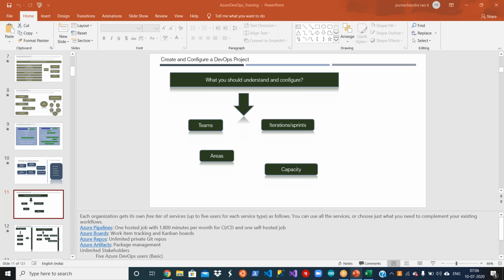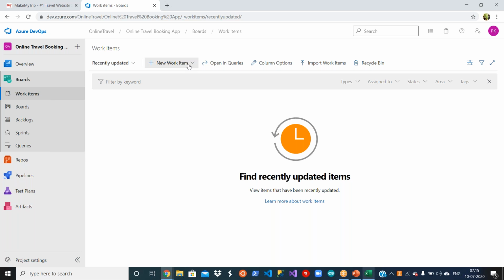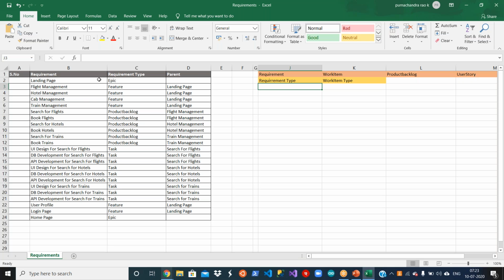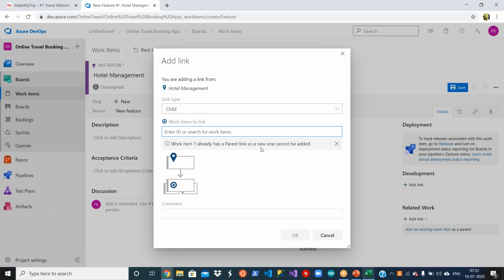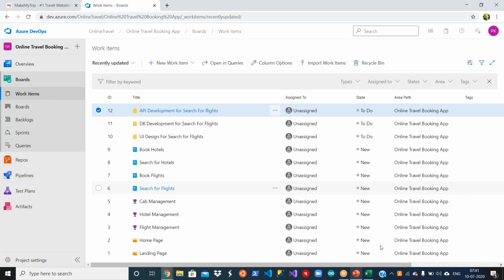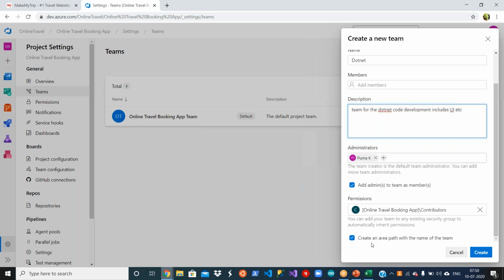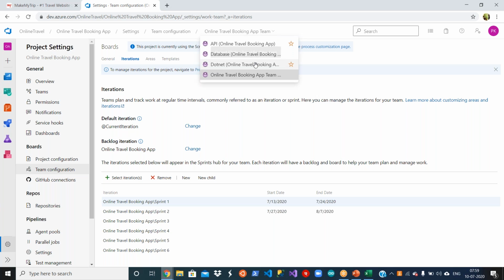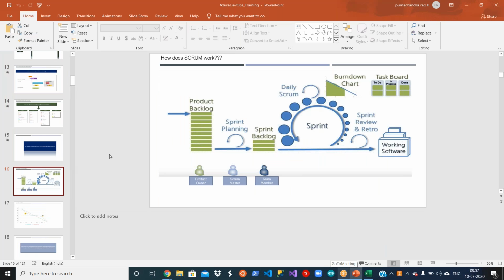3 Azure Boards Part2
This is part 2 of Azure Boards training video in the Azure DevOps Real Time Training series.